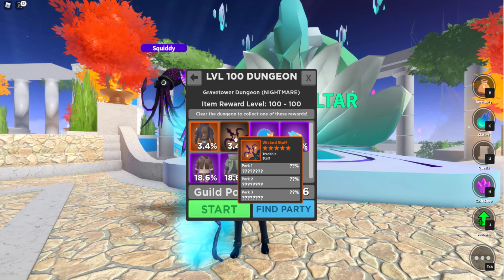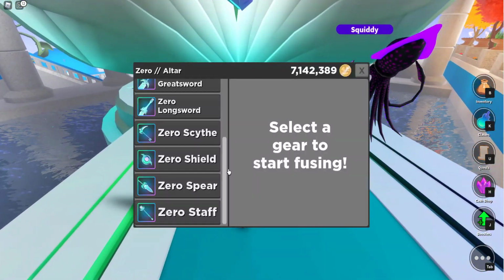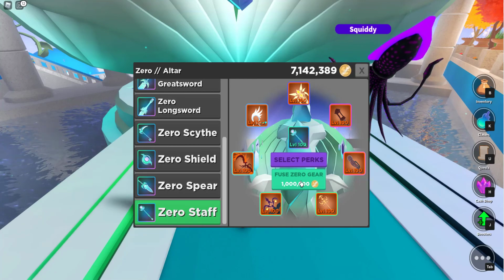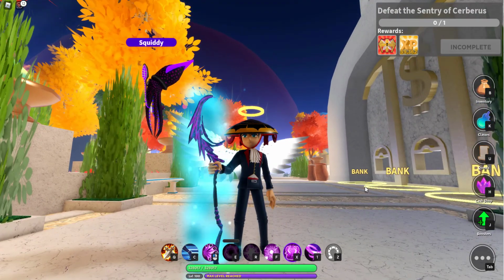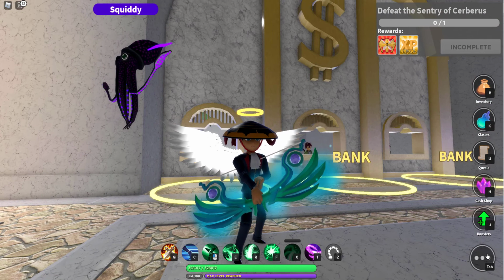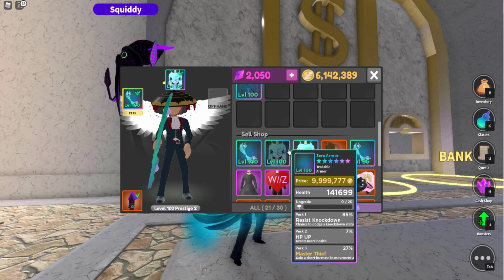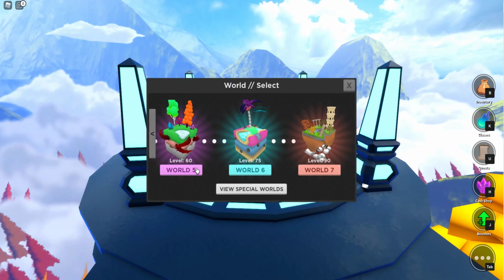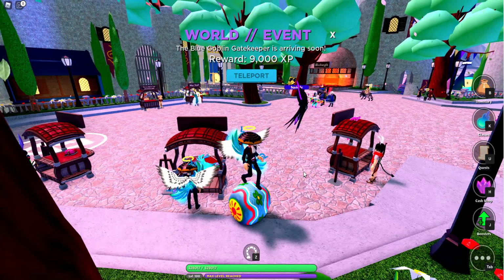World Zero Prestige and Zero Weapons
Deltaclimber has not been on the PC in a while and upon return to World//Zero find several interesting changes. Watch and see what these changes are and how to maximize your play using them. You guys are awesome!